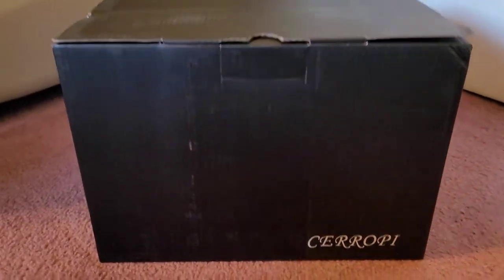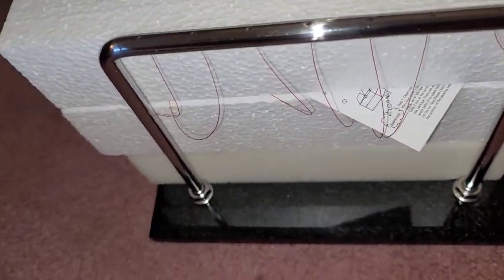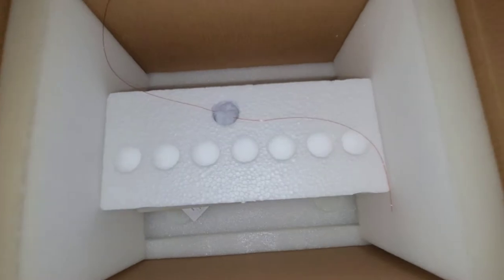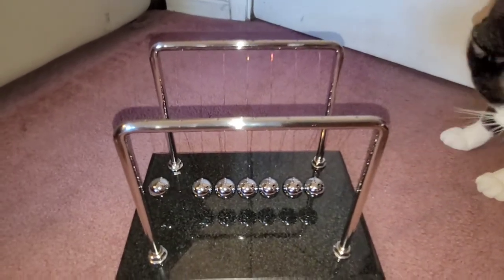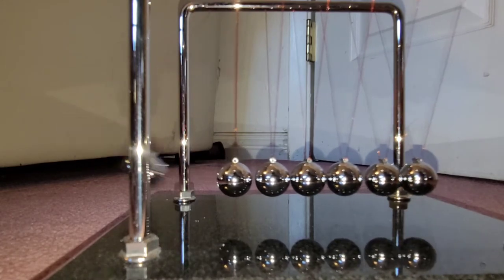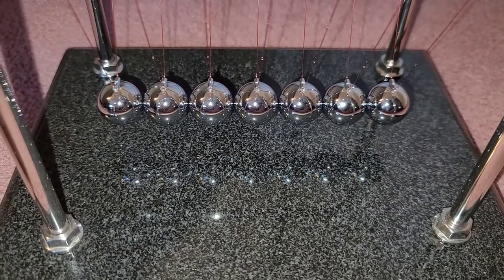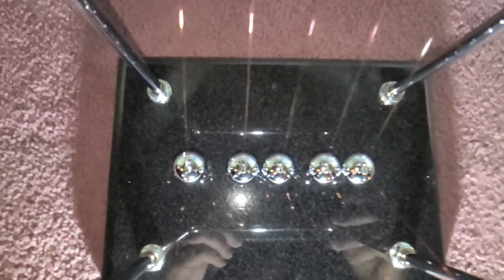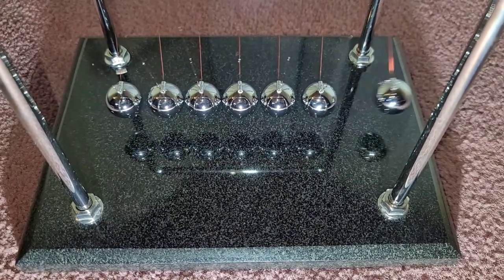CERROPI 7 Balls Newton's Cradle -11 Inch, Marble Base Unboxing Review & Super Slow Motion Experiment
If my videos helped you save money by being able to repair or work on your own device, please consider helping me continue to make these videos by sending me a little appreciation, even $1 would be greatly appreciated. Thanks! :)

Mail:

1288 N Hillview Dr.